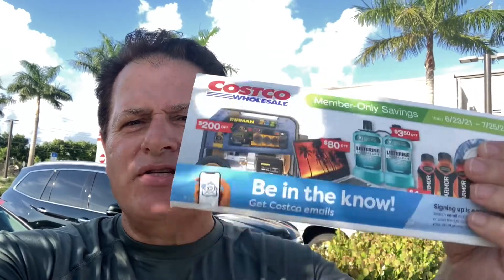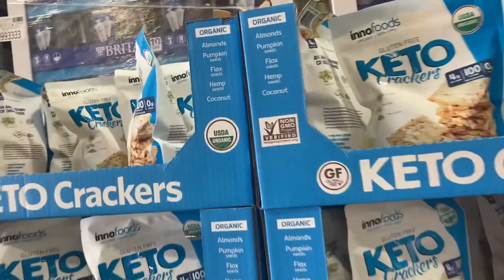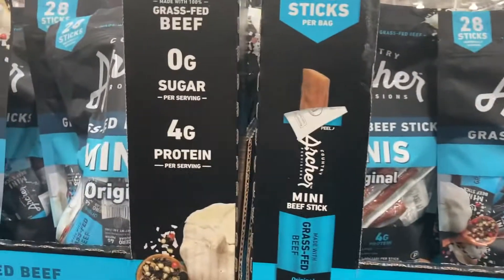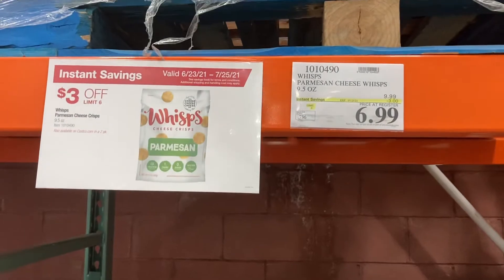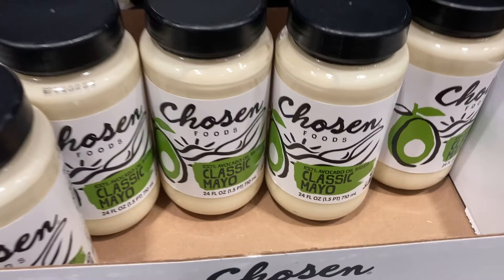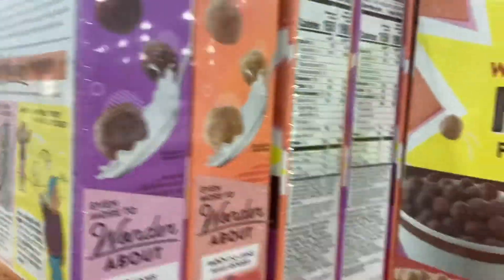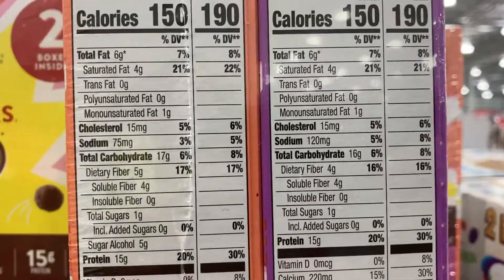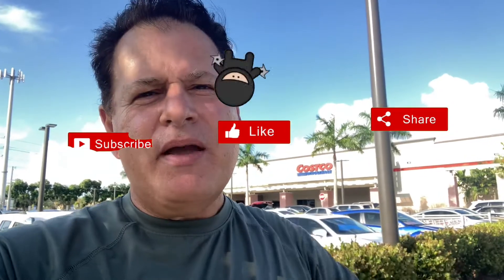Top Keto Items at Costco for the July Sale. Don’t miss out!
In this video we show you the top Keto sale items  for the July sale which ends July 25. You don’t want to miss this sale!   Watch this video to the very end to see all the amazing Keto Items at Costco.